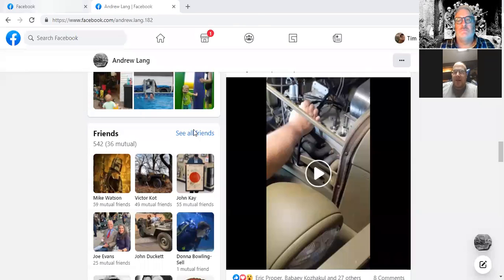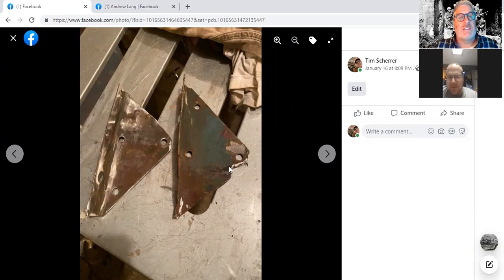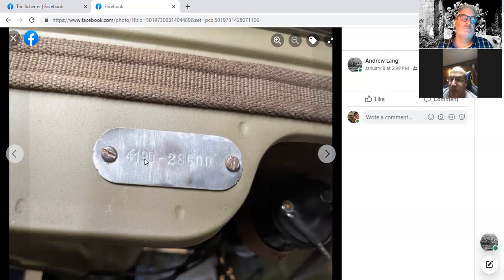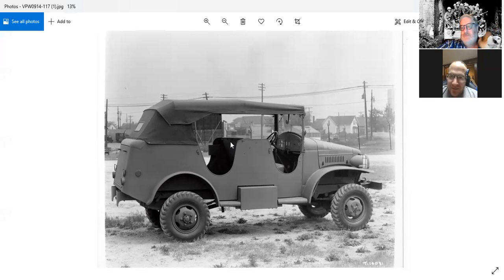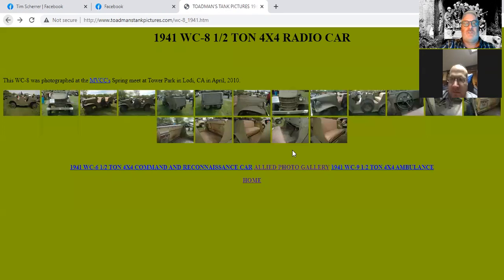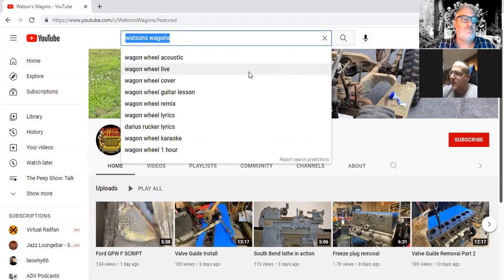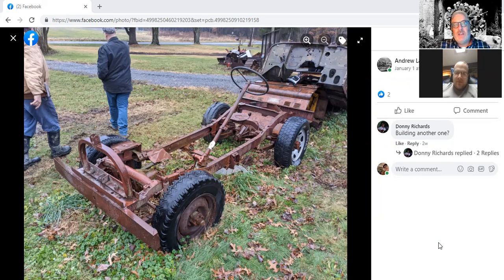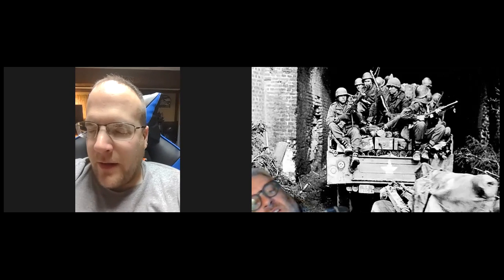The Peep Show Talk #11: Andrew Lang returns to talk jeeps, dodges, and favorite YouTube channels.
Andrew Lang returns to The Peep Show to talk his new jeep project, progress on his Dodge 1/2 ton, build cards, favorite YouTube channels, and which is better:  A project with a good body/bad driveline or bad body/good driveline.